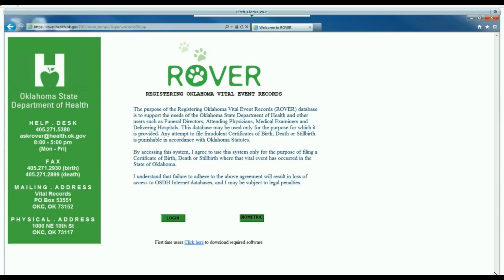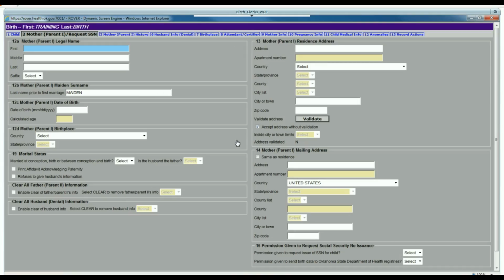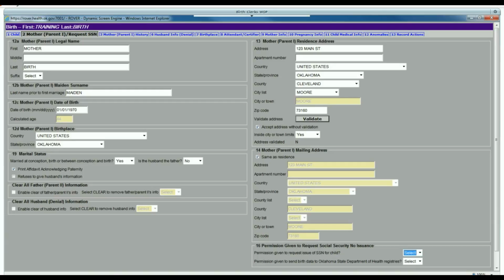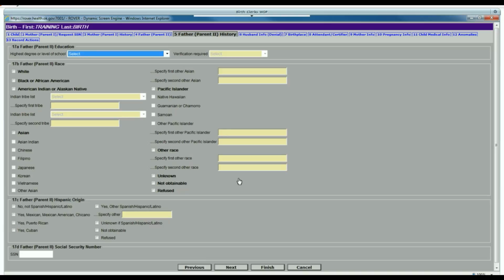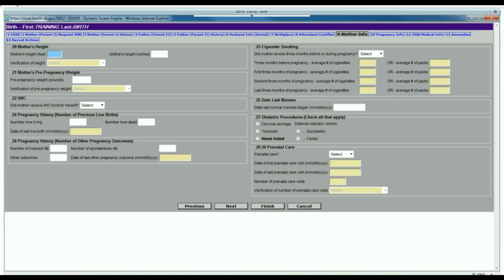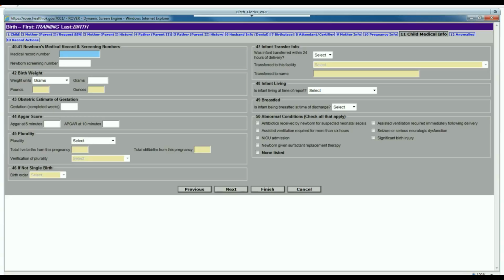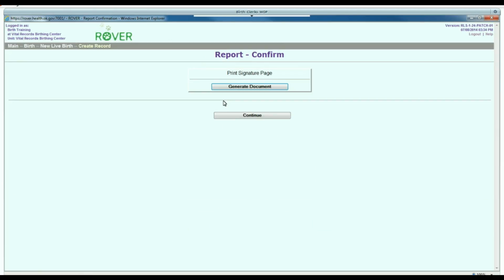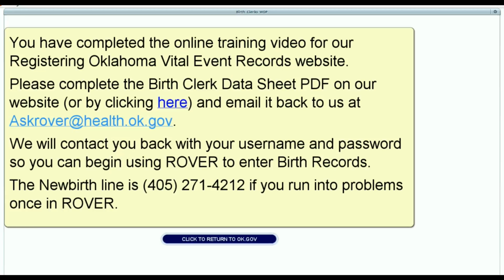Birth Clerk Training 1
ROVER Birth Clerk Training